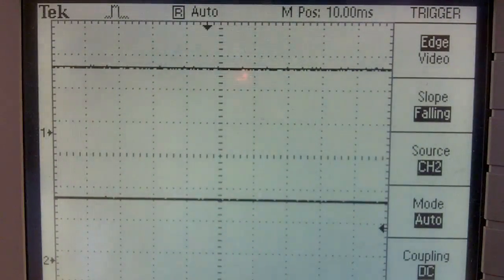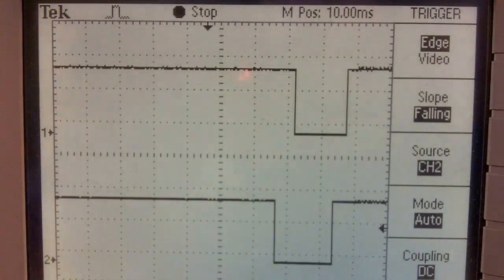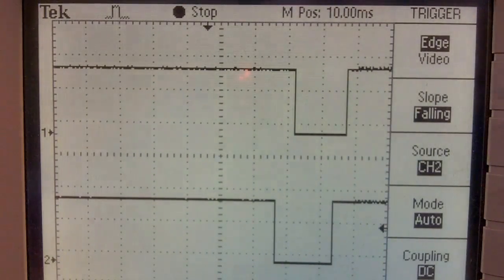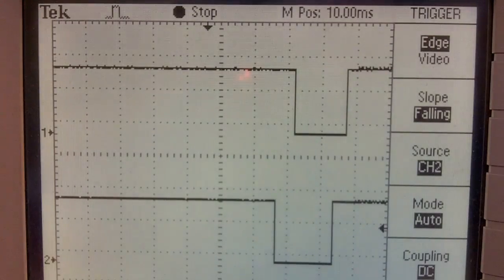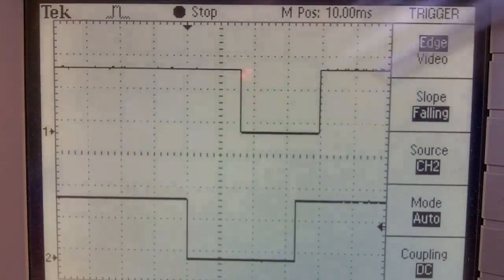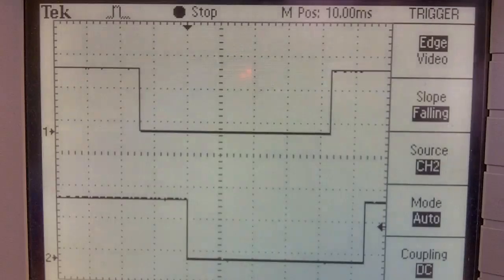Technical overview: Rotary encoder based cooking timer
A look at the UI modeling and electronics/software (explain the scope waveforms towards the end) behind a cooking timer controlled by a rotary encoder. For full project info - diagrams, more explanations, schematics and full source,